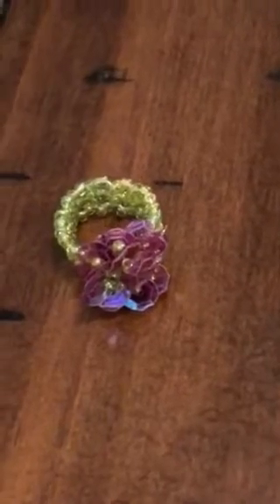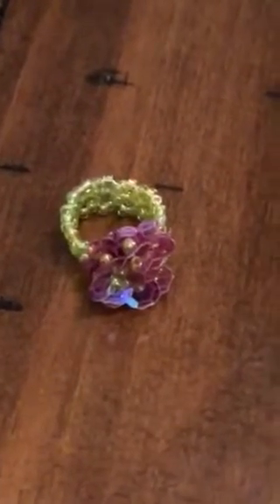The Rock is my husband HCTV-7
Feast your eyes upon our new collection of magically supercharged items!  We have something for everyone!  From mind control to sex magic.  From vampires to werewolves and religions magic!  We have it all.  Enjoy this 8 part show and all the paranormal and supernatural uniqueness that it brings to you!!